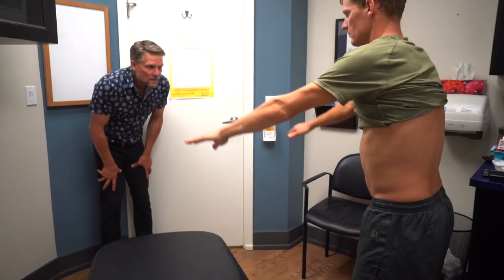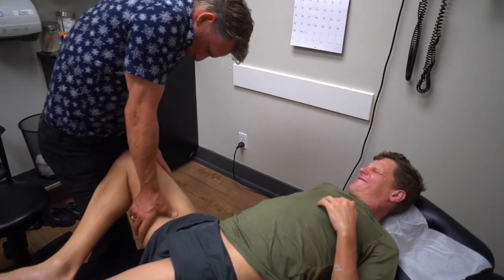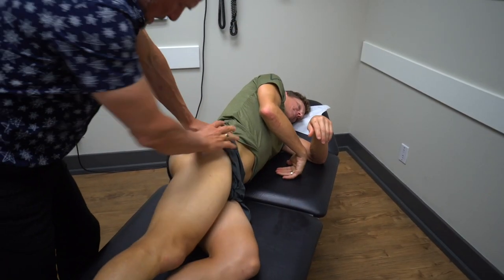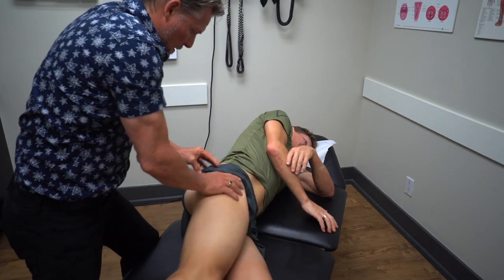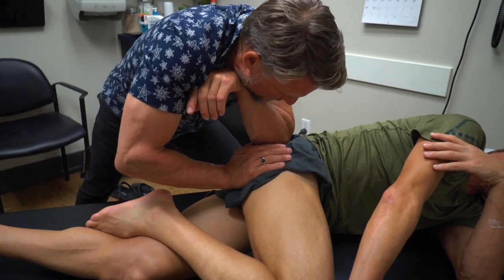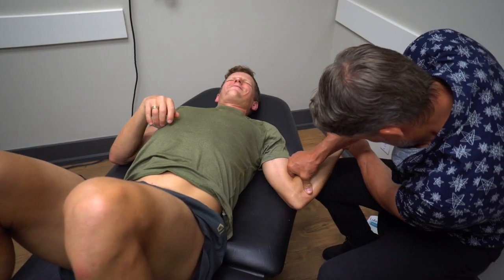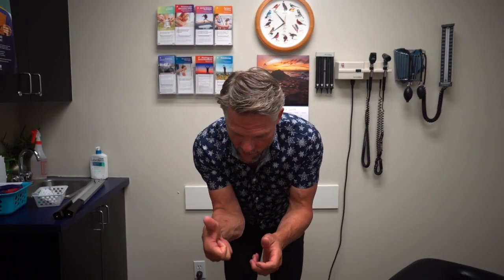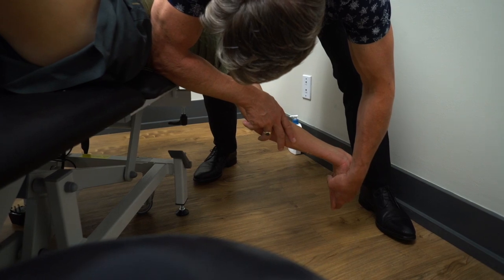Training for Ironman - Chiropractic Relief for a Pro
Training for ironman - chiropractic relief for a pro.  Even the pro's need daily or weekly maintenance. Brent Mcmahon visits with Jamie Grimes his team chiropractor weekly especially through hard training weeks, gearing up for an ironman. His training for Ironman is quite grueling, so his chiropractic relief or maintenance is a big part of not getting injured.

★Brent Mcmahon - 4 x Ironman Champion, 2 x Olympian

EQUIPMENT